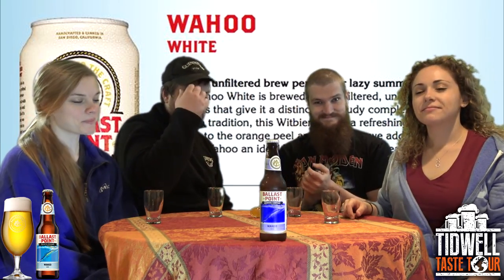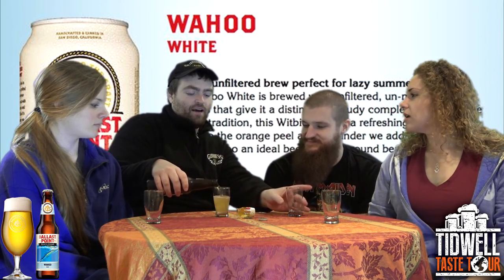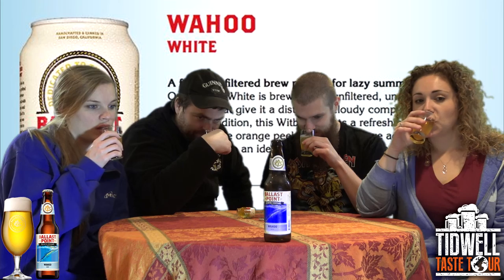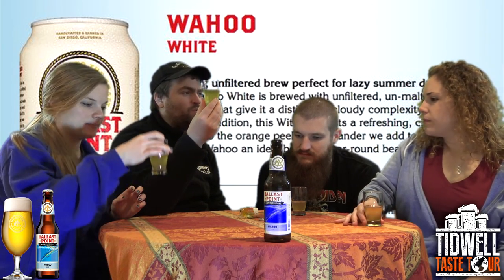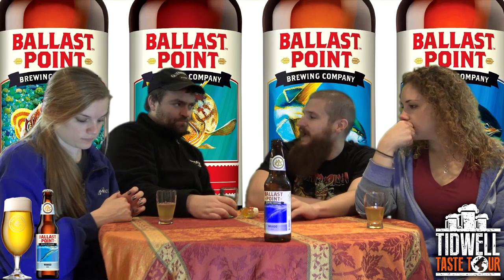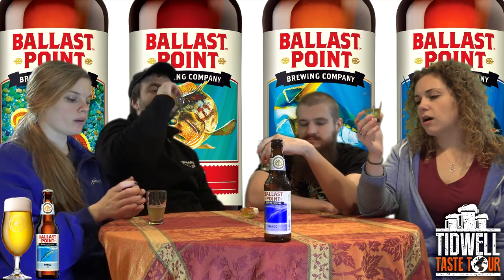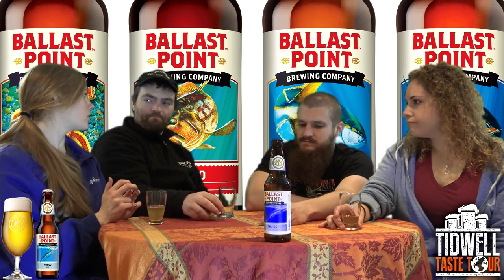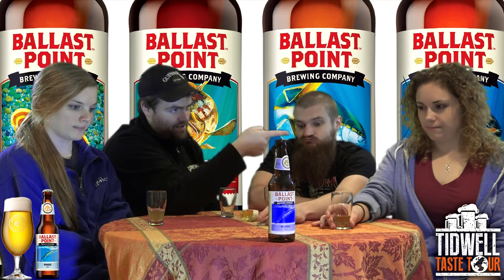Ballast Point Brewing Co. Wahoo White Belgian-Style Witbier Review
BALLAST POINT WAHOO WHITE
A fresh, unfiltered brew perfect for lazy summer days.

Our Wahoo White is brewed with unfiltered, un-malted wheat and oats that give it a distinctive cloudy complexity. True to the Belgian tradition, this Witbier boasts a refreshing, citrusy flavor thanks to the orange peel and coriander we add to the boil. This makes Wahoo an ideal beer for year-round beach weather.

AVAILABILITY
Year-round in: 12oz. Bottles, Cans & Draft
ALC. BY VOL.: 4.5%
BITTERNESS: 12 IBUs
FOOD PAIRINGS: White Fish Ceviche, Lemon Cupcake, Cantaloupe

Summer days and ocean waves inspired our Belgian Witbier-styled Wahoo White. Brewed to be crisp, light, and refreshing—with a unique citrus character that comes from adding orange peel and coriander to the boil. What gives our Wahoo White—and other wheat beers—a hazy appearance is the unmalted wheat it’s made from. Special yeast contributes to this beer’s refreshing tangy flavor—quite different from the banana and clove-y Hefeweizens of Bavaria.